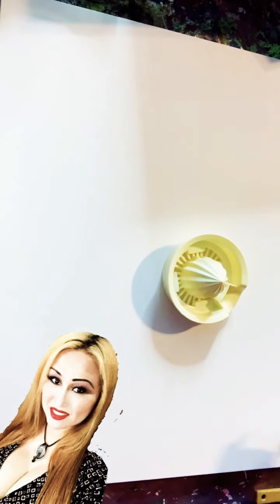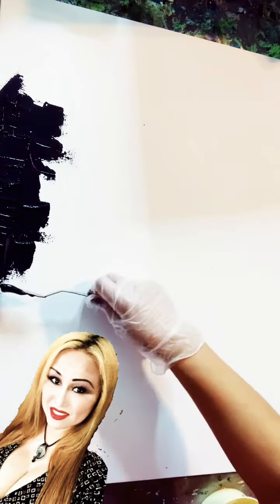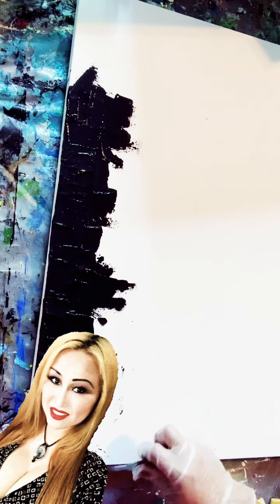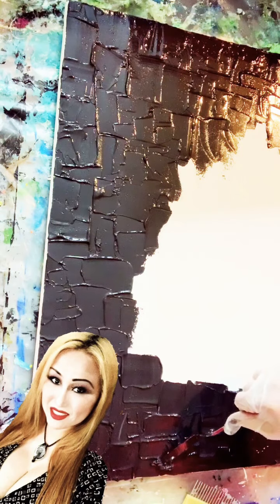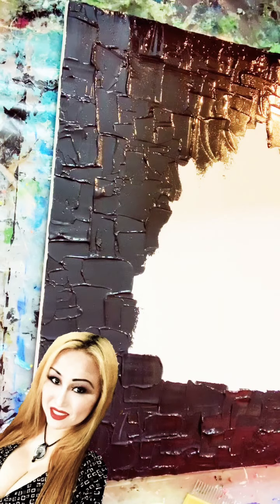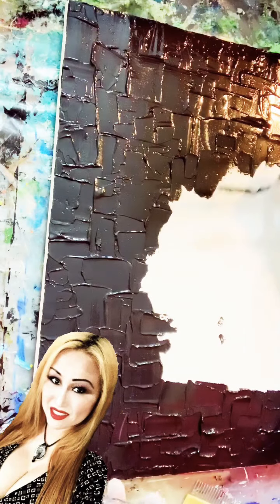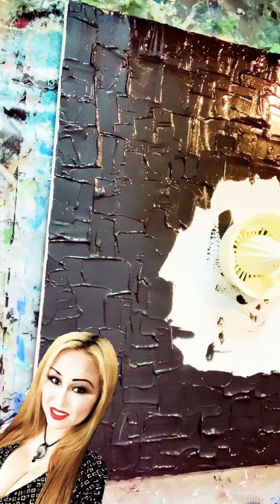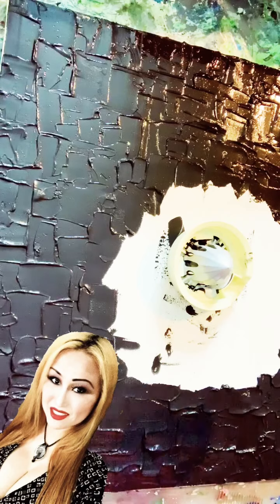ASPIRATIONS: AN ACRYLIC POUR USING BRUSH COMB AND ORANGE JUICER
Check out these links below these are the materials we used for this video Painting Tutorials:

for mixing acrylic paint making it heavy body paint /gel

for live streaming bundle

For Impasto painting / paste

Chromacrylic Paint

heat guns

Ring light

Bose Wireless Earphones

Complete Acrylic Paint Kit

Snow Whitening

Chromacryl Essentials ACRYLIC PAINTS

Heat gun High quality

To remove Air bubbles / for resin and epoxy/ DIY

Makes your painting flow evenly

Pouring Medium starter kit

ARTEZA Acrylic Pouring Paint

CANVAS BULK ROLL 60 wide x 50 yards 100% COTTON CANVAS

Pallete knife

RING LIGHT with Wireless REMOTE AND IPAD HOLDER 19 inches

BOSE SOUNDSPORT FREE

Acrylic Silicone oil to create cells

Golden Polymer Gloss Varnish with UVML 128 oz

GAMBLIN Varnish

GAMBLIN Medium Set

GAMBLIN INTRODUCTORY SET OIL PAINT

💋TSMA COOKING VLOGS

PIG/LAMB/CHICKEN ROASTERS

PIG/lamb/chicken ROASTERS

Sausage Maker

 For turn tables

for pouring turn tables

strainers for pouring

FLOETROL MEDIUM FOR ACRYLIC POURING PAINT

Acrylic paint pouring strainers

Hair Dryer for blowing paint away from the source

HEAT GUN QUALITY PRODUCT for removing AIR BUBBLES after painting ( Pouring Technique) BEST QUALITY HEAT GUN

Painting Knives

Acrylic Paint 48 counts

Metallic Acrylic Paint Set

Sargent Art Acrylic bottles 16 oz

😍EPOXY RESIN COLORED PIGMENTS:

😍RING LIGHTS FOR MAKEUP/ LIGHT FOR PAINTING:

OIL PAINT:

POURING MEDIUM

ADD ONS: For Corona Virus

Baseball Caps with Face Shield

BOB ROSS PAINTING BRUSHES

BOB ROSS PAINT SET

BOB ROSS FULL SET

BOB ROSS OIL PSINT 200 ml

BOB ROSS PALLETE

BOB ROSS LIQUID MEDIUM

BOB ROSS STUDIO EASEL

Metallic Ready to Pour

And for all your shopping needs please visit our Amazon Store in the USA